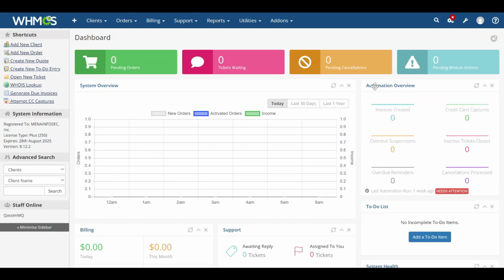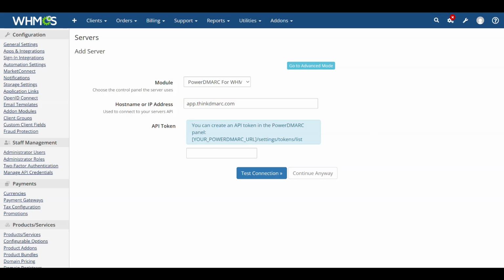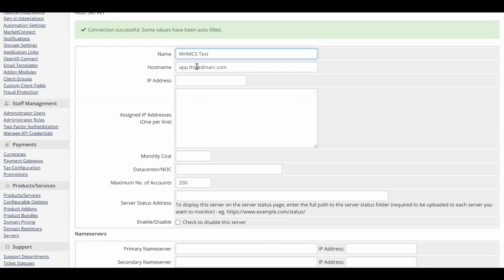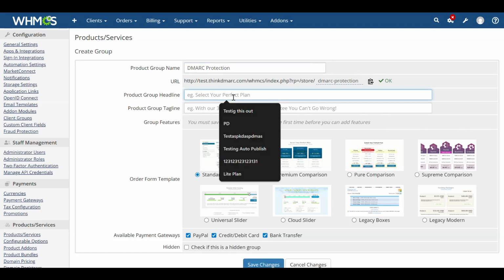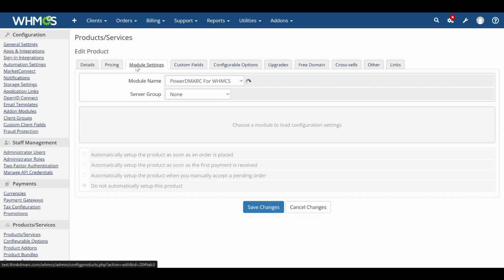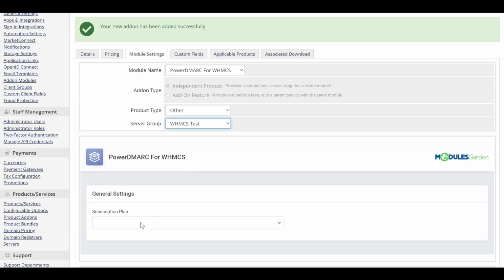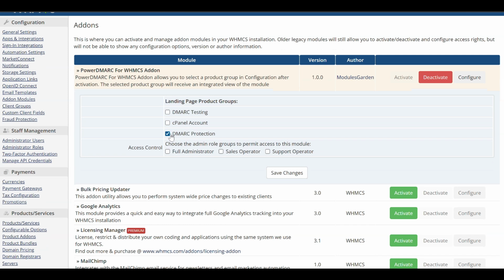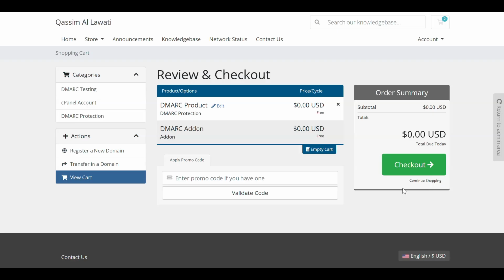WHMCS PowerDMARC Plugin Setup (Standalone & Add-On) Step-by-Step Guide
📌 In this video, we’ll walk you through how to set up PowerDMARC for WHMCS as both a standalone product and an add-on module. Follow along to seamlessly integrate DMARC protection into your WHMCS hosting environment!

🔹 What You’ll Learn:
✅ PowerDMARC + WHMCS Integration – Set up the module in minutes
✅ API Token Generation – Secure connection between WHMCS & PowerDMARC
✅ Product & Add-On Creation – Sell DMARC as a standalone service or add-on
✅ Automated DMARC Deployment – Auto-publish records for cPanel domains
✅ Client Experience – Custom landing pages & self-service management

💡 Why PowerDMARC?
✔ Boost Email Deliverability – Stop phishing & spoofing attacks
✔ Seamless WHMCS Integration – No manual DNS updates needed
✔ White-Label Solution – Brand it as your own service
✔ Compliance Made Easy – GDPR, HIPAA, and more

📢 Need Help? Drop your questions in the comments or visit PowerDMARC’s Support.

Timestamps:
🔹 0:00 – PowerDMARC for WHMCS (Standalone & Add-On)
🔹 0:28 – Configuring the PowerDMARC Module & API Token Setup
🔹 1:16 – Naming & Saving Server Configuration
🔹 1:27 – Creating a New Server Group in WHMCS
🔹 1:51 – Setting Up a New Product Group (DMARC Protection)
🔹 2:25 – Creating a New DMARC Product in WHMCS
🔹 2:51 – Configuring Module Settings & Subscription Plans
🔹 3:07 – Adding DMARC as a Product Add-On
🔹 3:36 – Testing Client-Side DMARC Add-On Availability
🔹 3:57 – Customizing the Client Landing Page
🔹 4:12 – How Clients See DMARC Features & Auto-Deployment
🔹 4:45 – Conclusion & Support